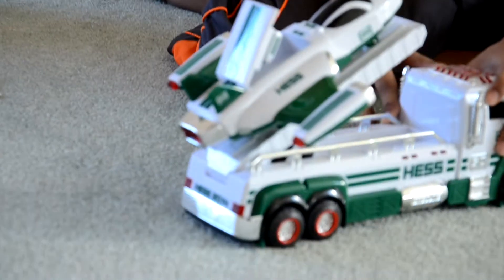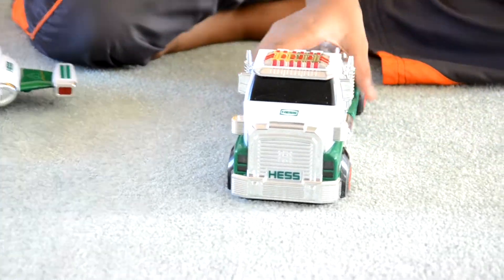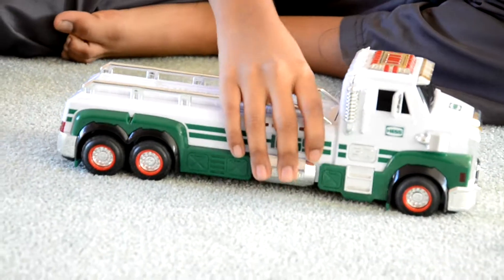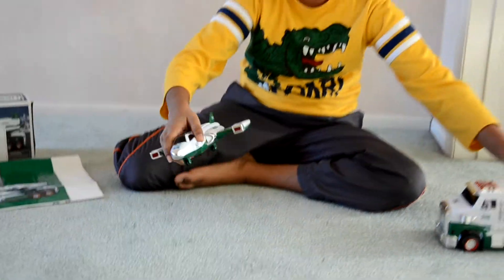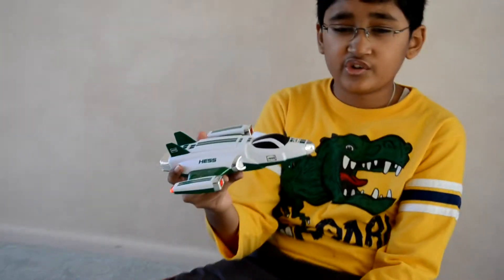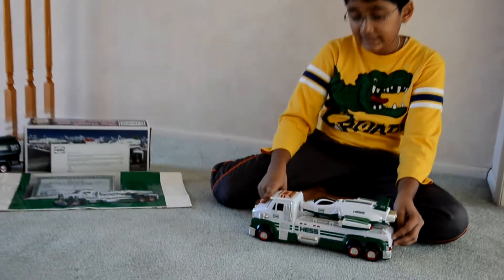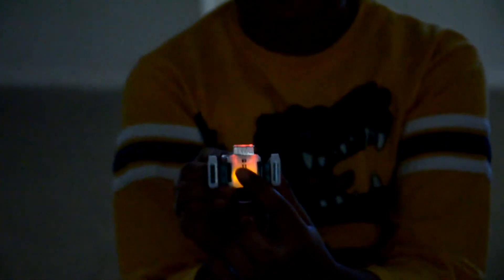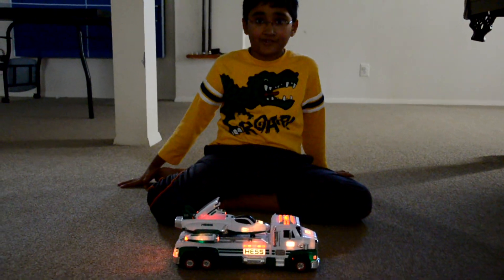Hess 2014 - Toy Truck and Space Cruiser with Scout Detail Review